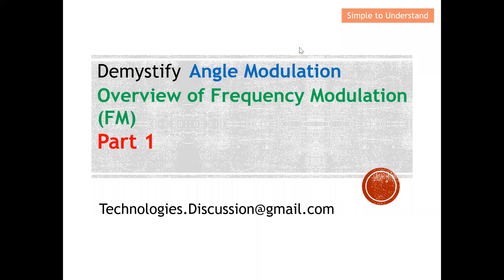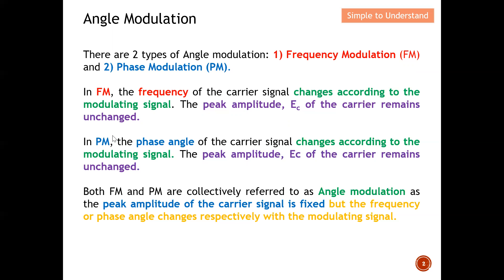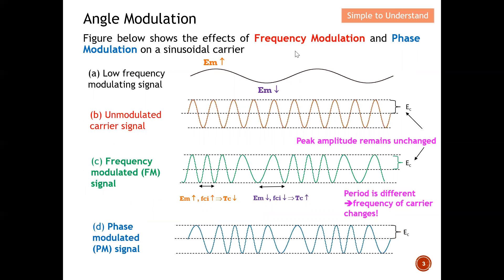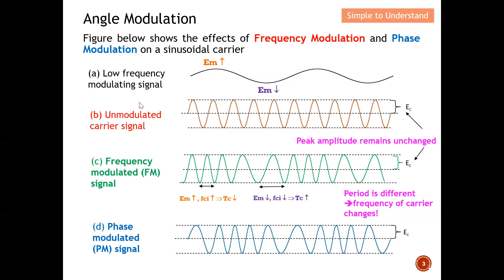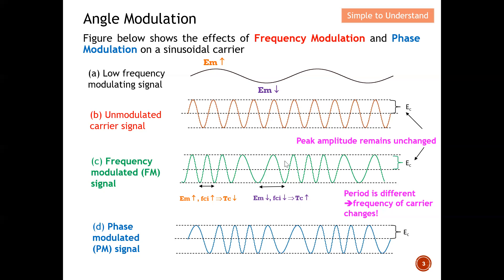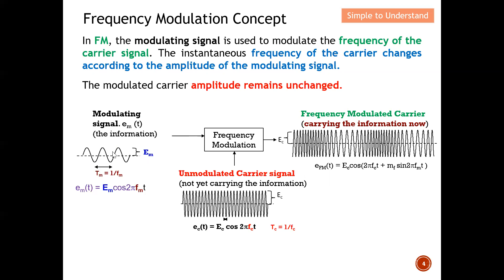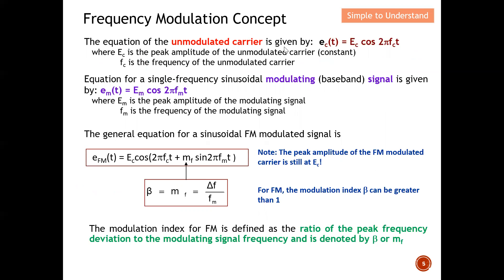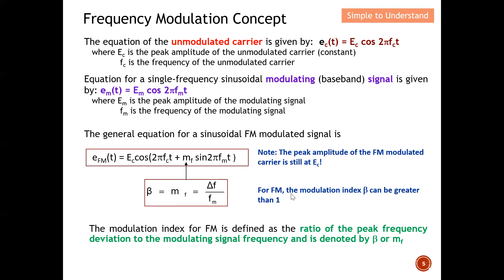Angle Modulation: Freq (FM) & Phase Modulation (PM) Changes According to the Modulating Signal.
There are 2 types of Angle modulation: 1) Frequency Modulation (FM) and 2) Phase Modulation (PM).

In FM, the frequency of the carrier signal changes according to the modulating signal. The peak amplitude, Ec of the carrier remains unchanged.

In PM, the phase angle of the carrier signal changes according to the modulating signal. The peak amplitude, Ec of the carrier remains unchanged.

Both FM and PM are collectively referred to as Angle modulation as the peak amplitude of the carrier signal is fixed but the frequency or phase angle changes respectively with the modulating signal.

In FM, the modulating signal is used to modulate the frequency of the carrier signal. The instantaneous frequency of the carrier changes according to the amplitude of the modulating signal.
The modulated carrier amplitude remains unchanged.